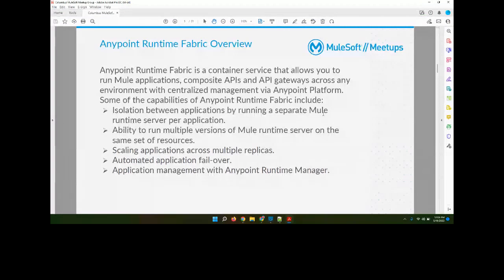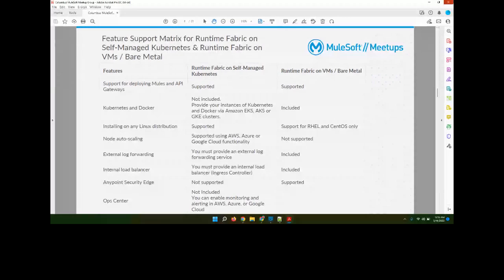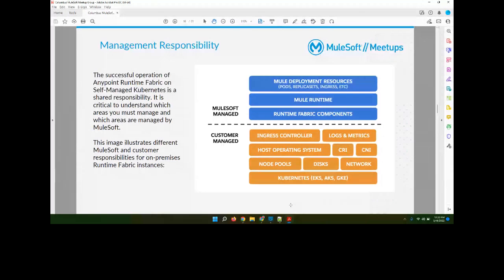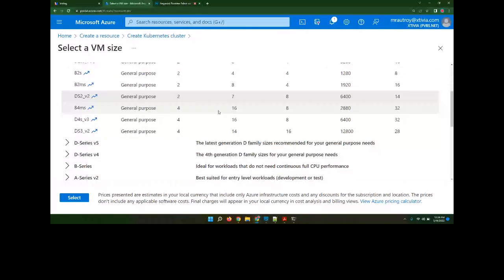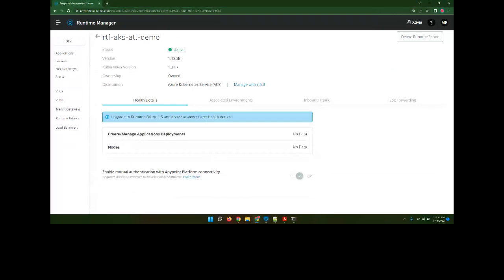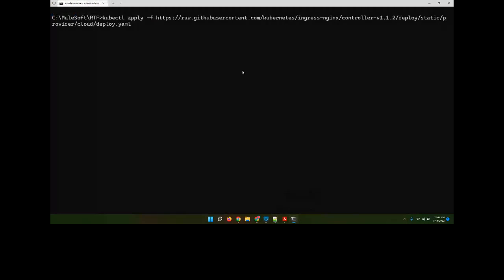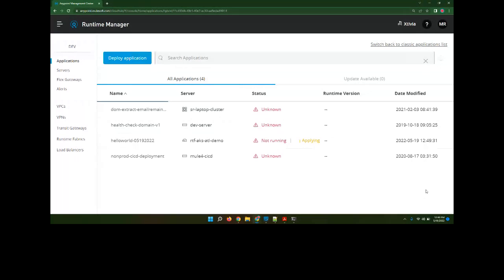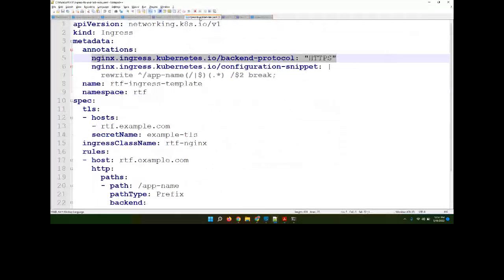RTF on self managed Ki8